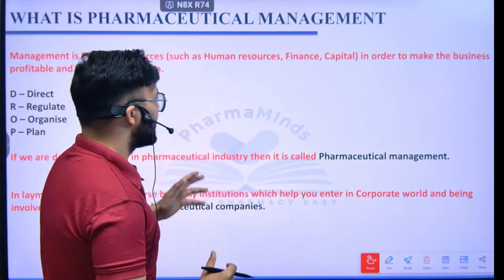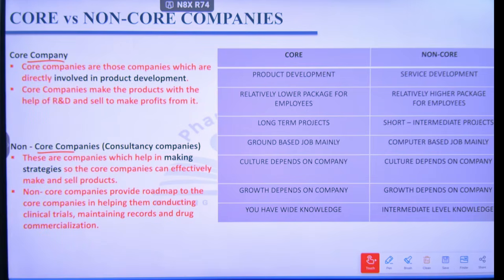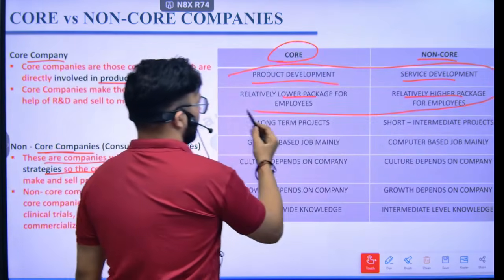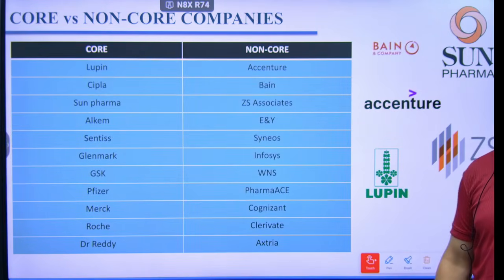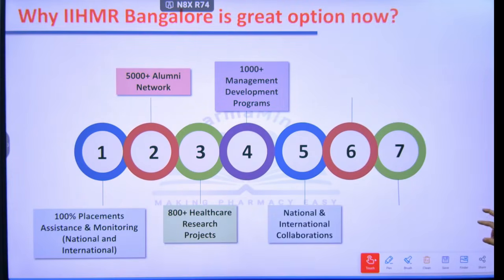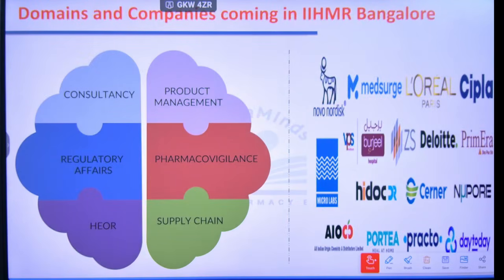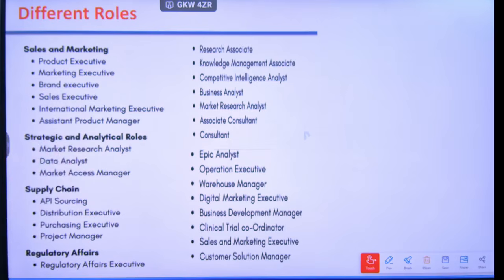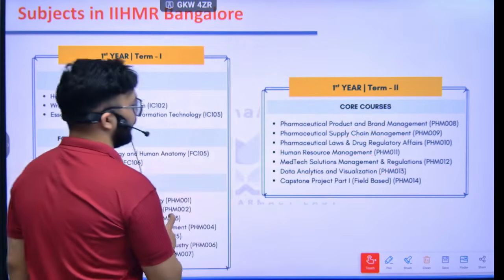Pharmaceutical Management Scope | Excellent Placement Record | IIHMR Bangalore Details | Pharmaminds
Pharmaminds Courses for GPAT 2026 and 2027

If all groups are full, contact on numbers given below

👉 You are free to call or message us.

💬 Drop your doubts in the comments and let’s discuss them LIVE!